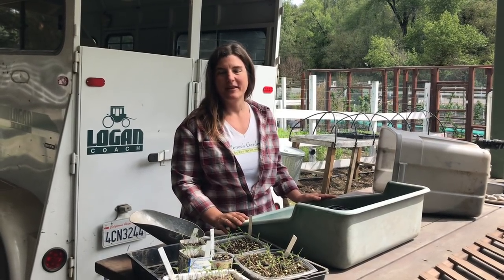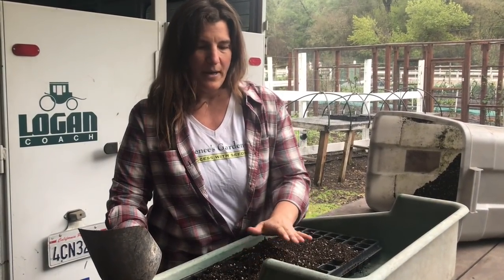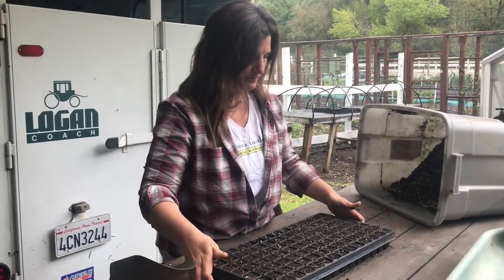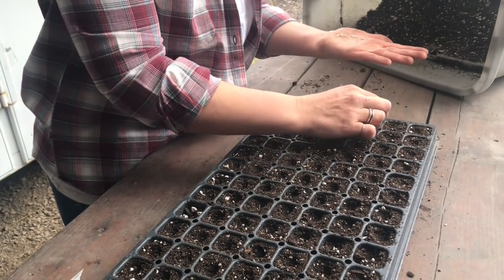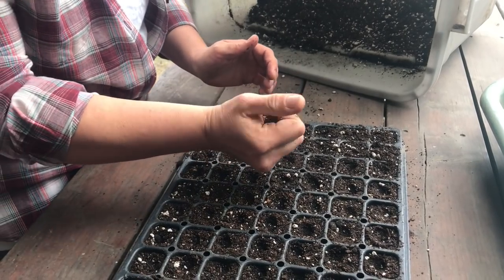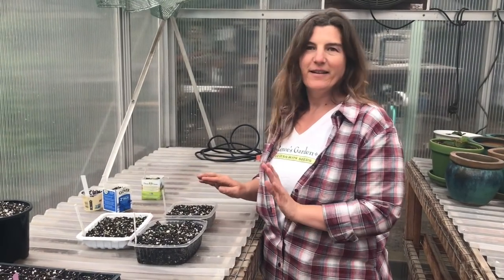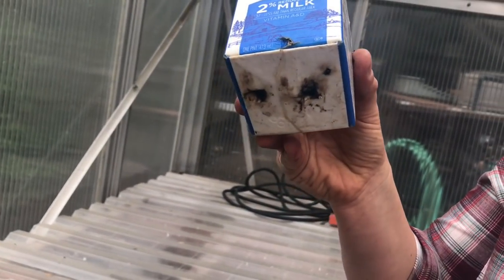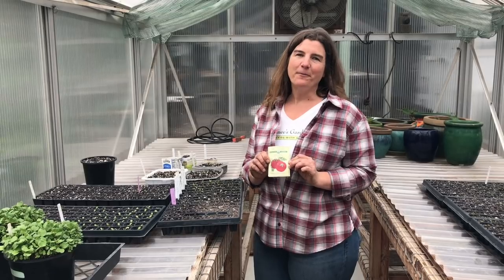Starting Tomatoes From Seed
Trial Garden Manager Lindsay Del Carlo shows you step by step how to start tomato seeds early indoors. Covers store bought and recycled containers, soil mix and planting technique.